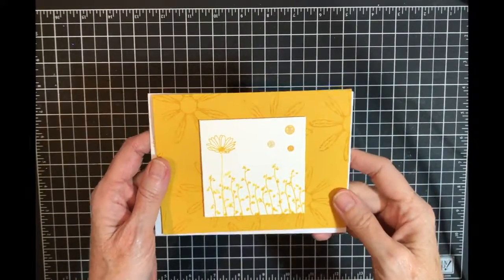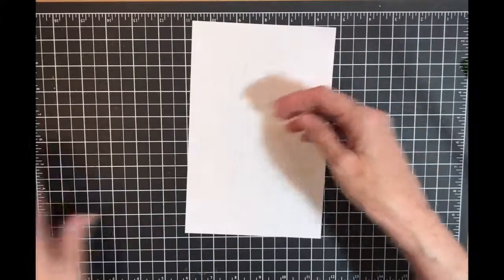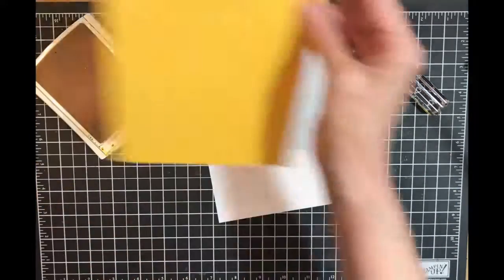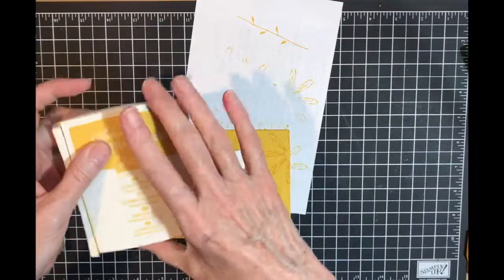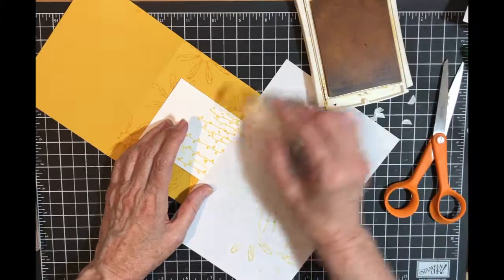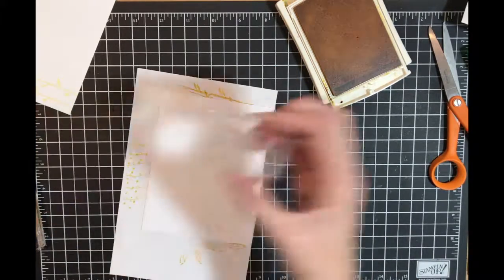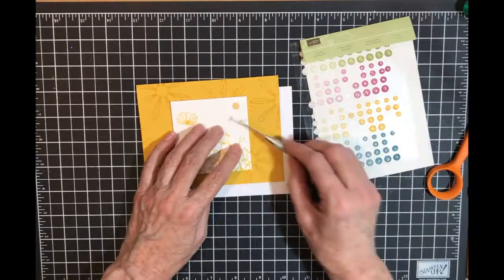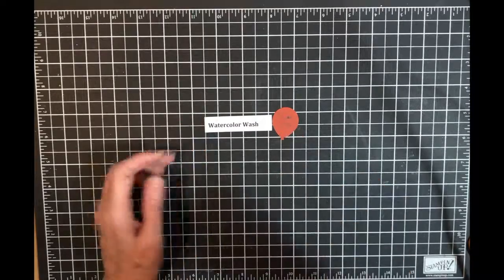One Color Wonder Crushed Curry